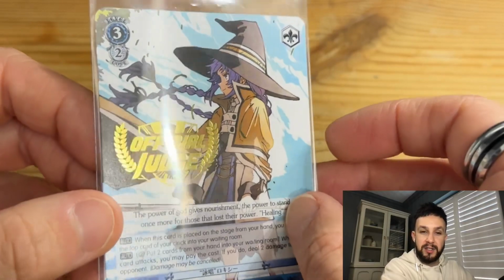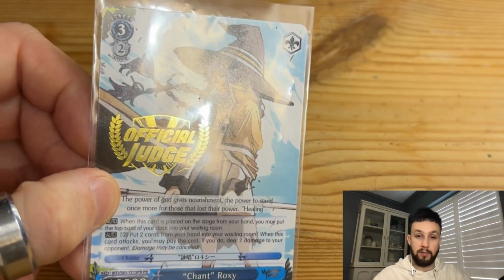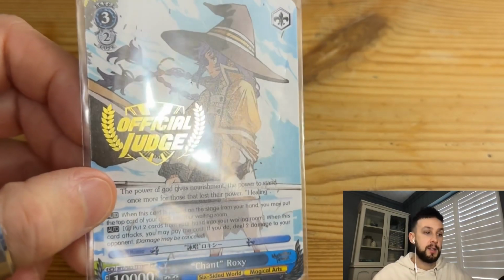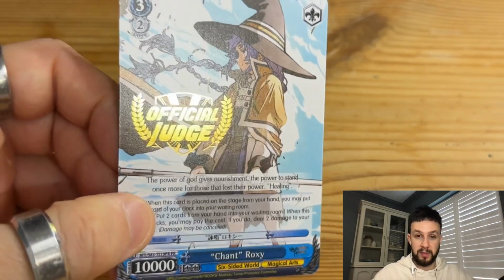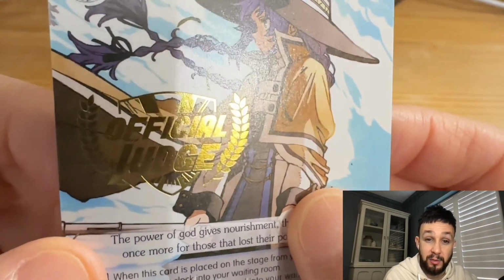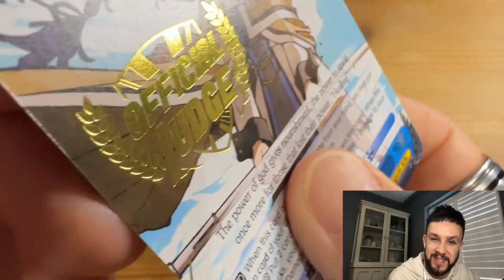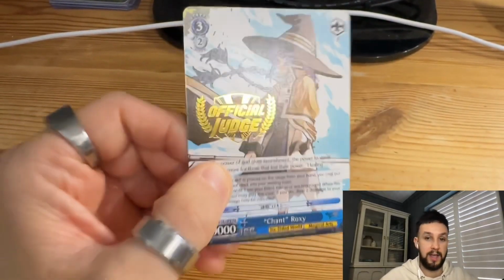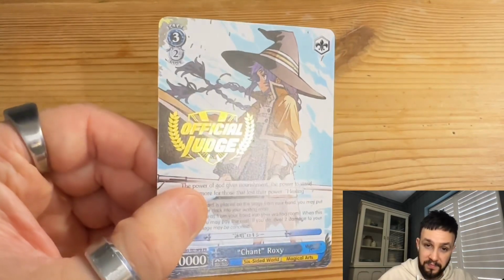There’s a problem with Weiss Schwarz Trophy, Participation and Judge Promo cards.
Going into the details about the condition issues with Weiss Schwarz Stamped Promos.